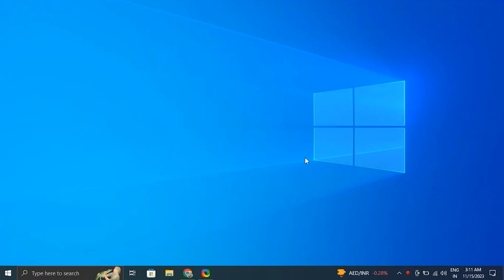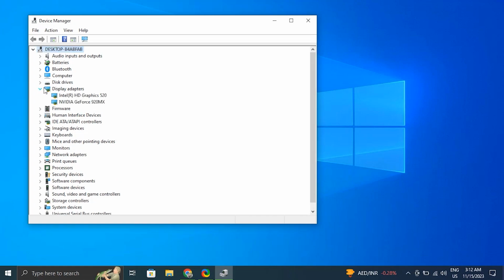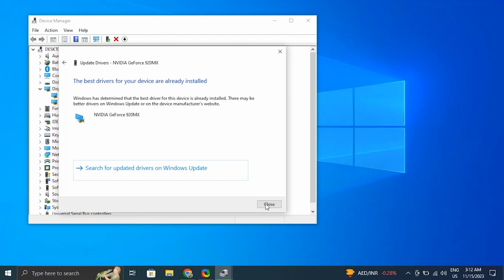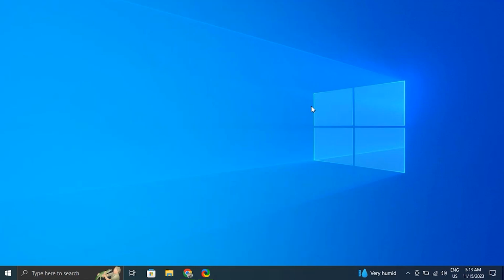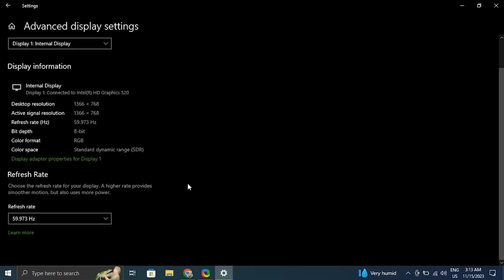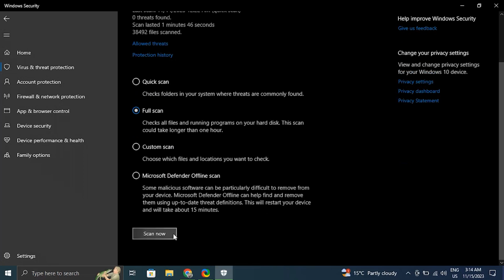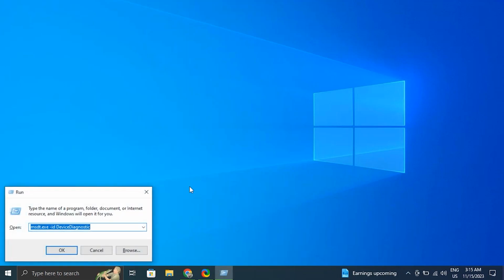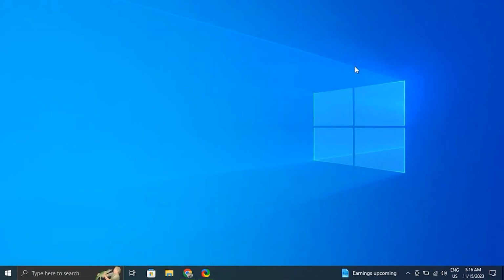How To Fix Pointer Keeps Flickering On Windows 11 / 10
In this video, we will show you How to Fix Pointer Keeps Flickering on Windows 11 and windows 10 if it is not working properly on your PC.

This fix is meant as an easy and quick way to Fix Pointer Keeps Flickering on Windows 11 and windows 10 running again but if this doesn't work, the recommendation is to first restart your PC after all the solutions and fixes, and then try reinstalling Windows. Meant for all current Windows versions: XP, Vista, Windows 7, Windows 8,  8.1, and of course Windows 10 and Windows 11.

Fixes covered in this video:
1. Check for Hardware Issues
2. Restart Windows Explorer
3. Update Graphics Drivers
4. Run the Hardware and Device Troubleshooter
5. Disable Hardware Acceleration
6. Adjust Display Settings
7. Disable Third-Party Software
8. Check for Malware
9. Run Windows Update
10. Perform a Clean Boot

Interested in our production gear? Here's what we use:
1. Screen Recording, ShareX: